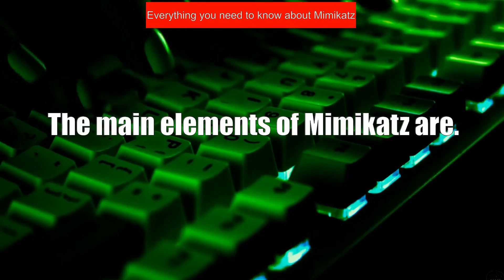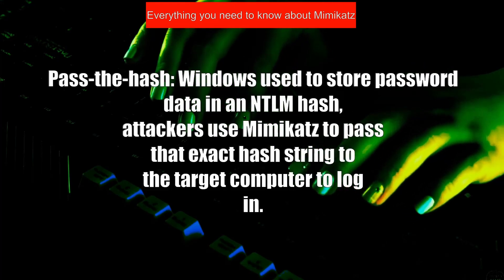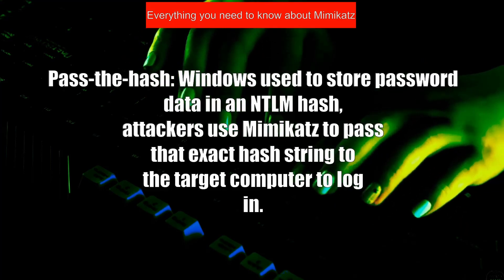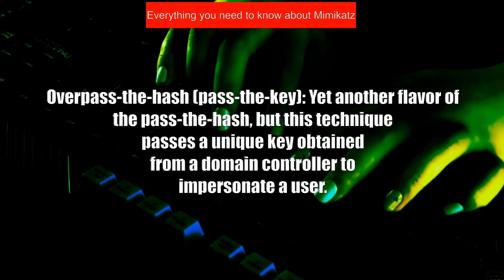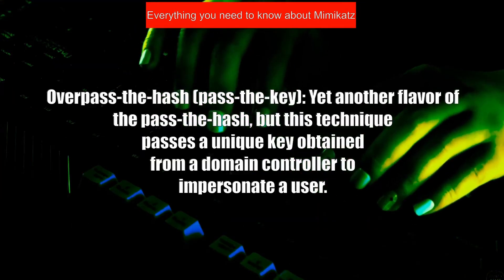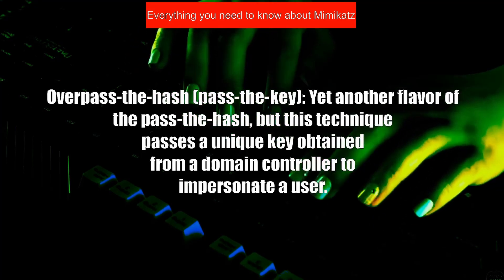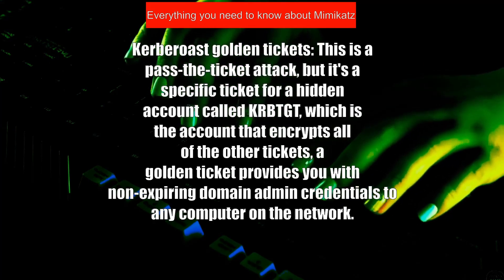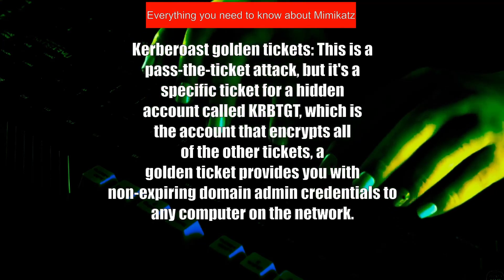Everything you need to know about Mimikatz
Where to download Mimikatz (Only download it from this official source from the developer 'Benjamin Delpy');